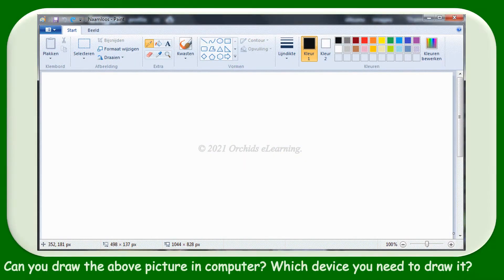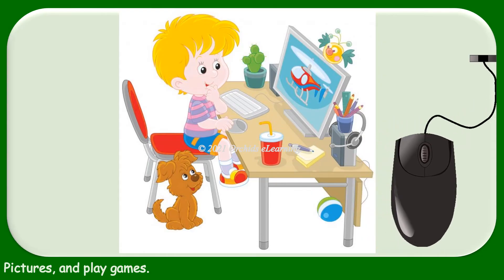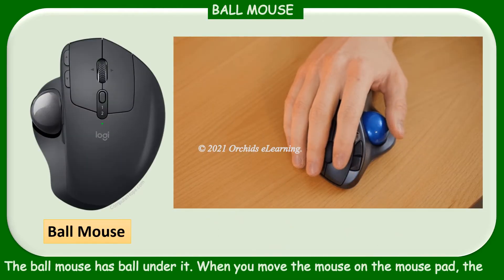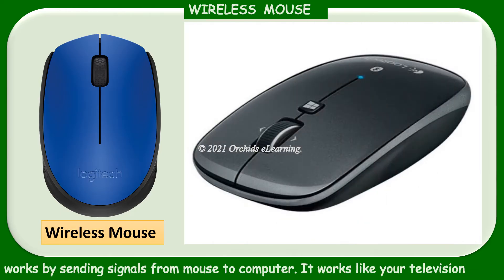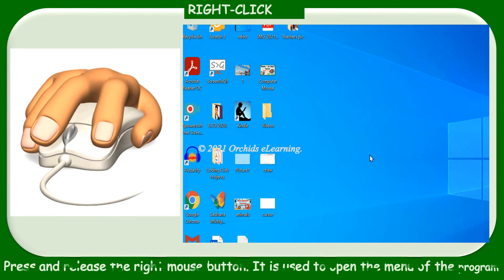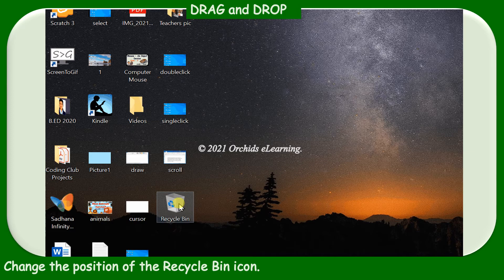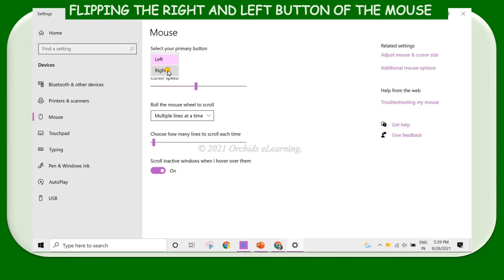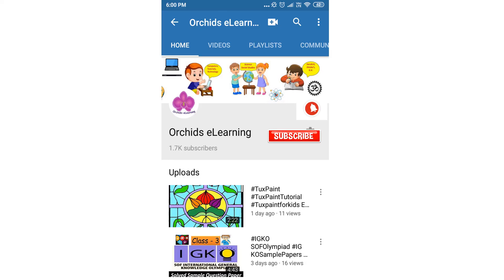Mouse - An Input Device || Class : 2 || Computer || CAIE / CBSE